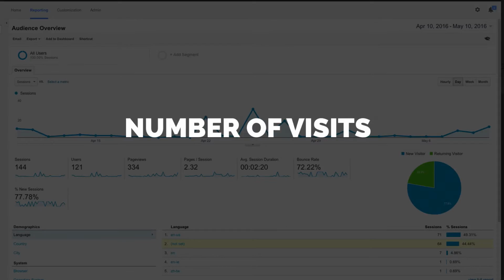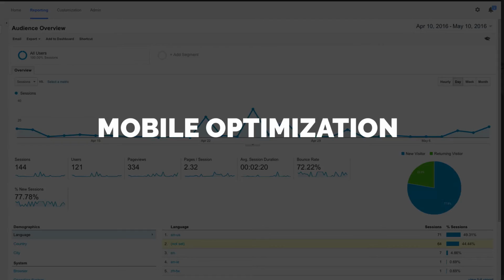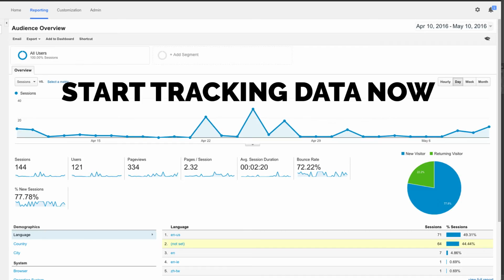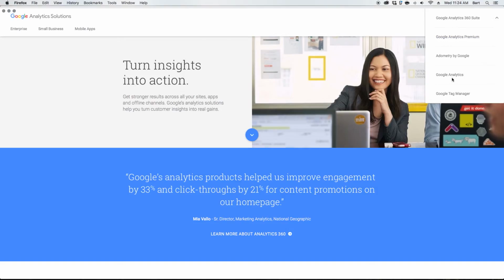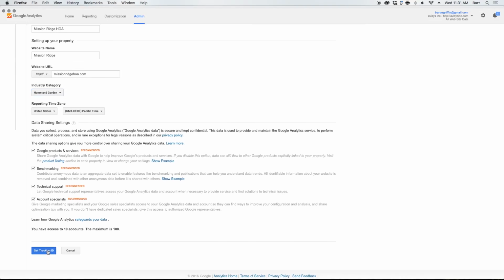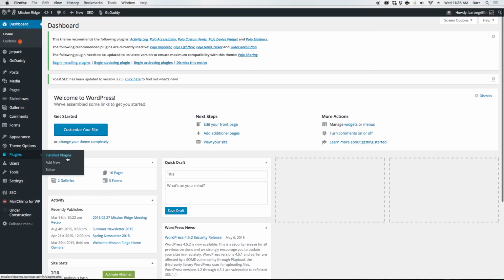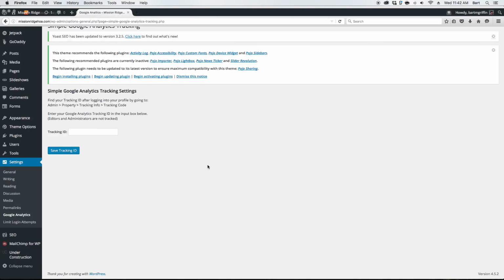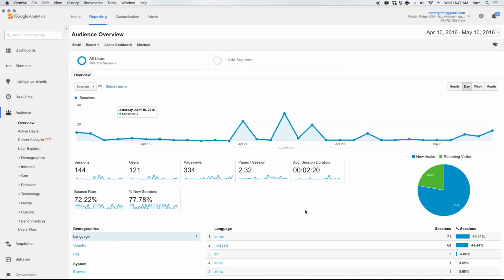How to set up Google Analytics with WordPress